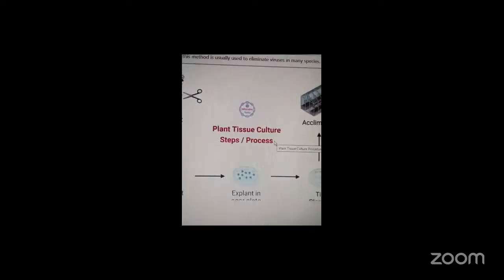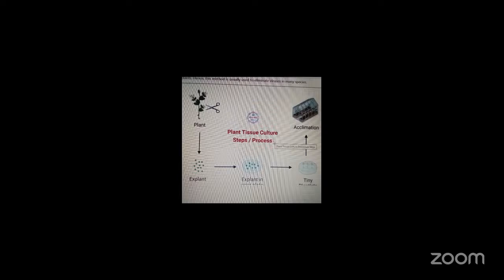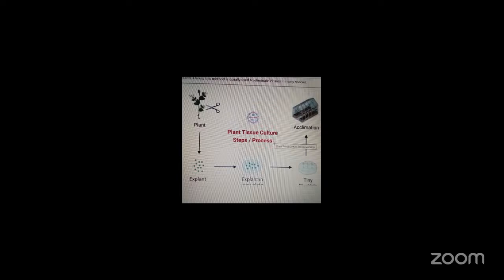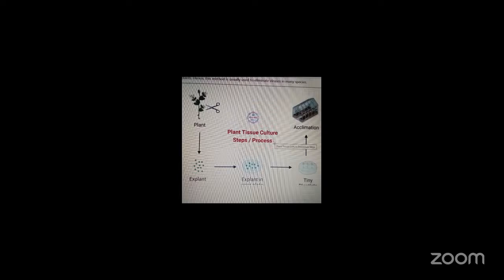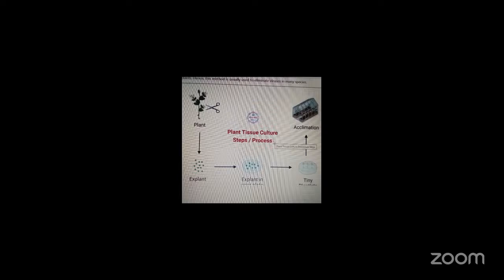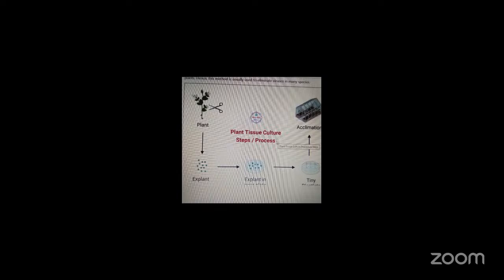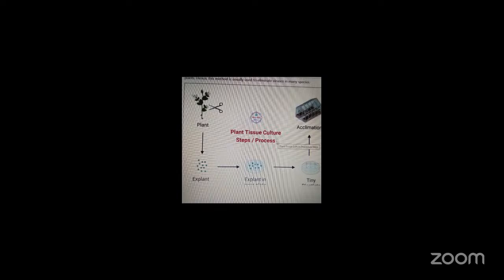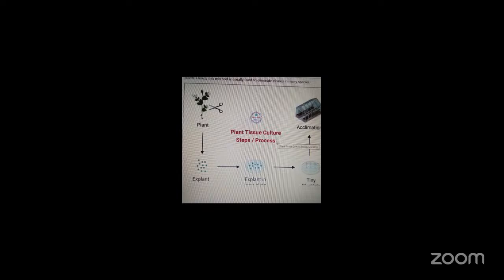PG-2nd-Yr-Course - 8 : Plant Molecular Biology and Biotechnology